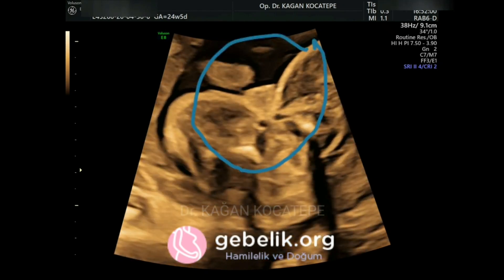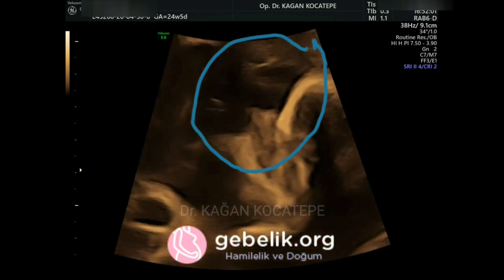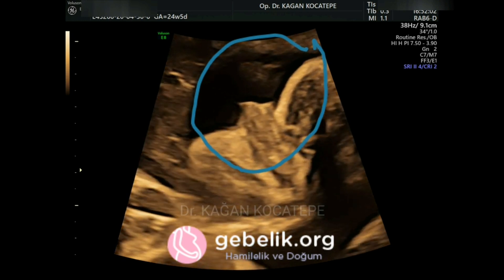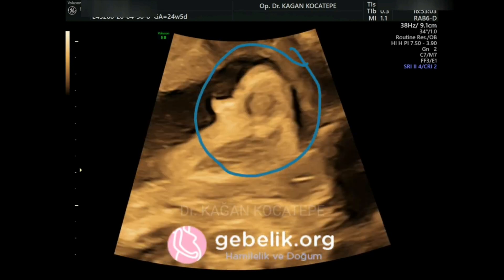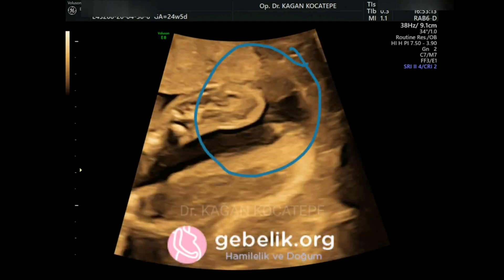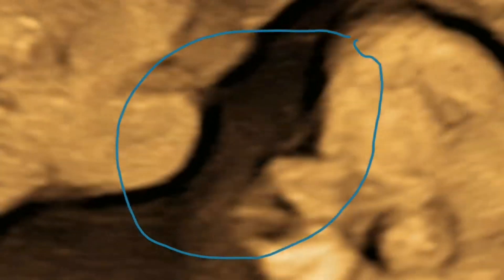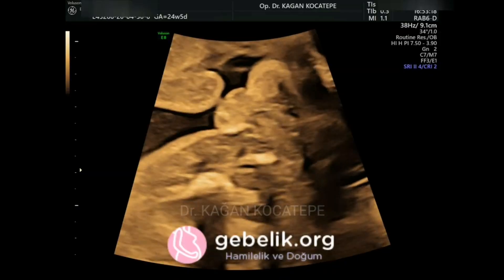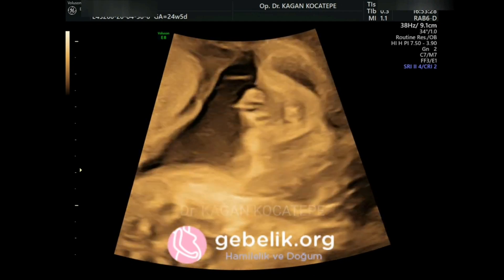How is a baby girl fetus seen on ultrasound? Why is sometimes a girl mistakenly diagnosed as a boy?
This video shows us the genital area of a female fetus seen from below on ultrasound. Between the hip bones, the outer genital structures (the labia majora and minora) are clearly seen . This view is sometmies called "the hamburger sign" which is highly diagnostic for the presence of female genitalia.

Rarely the labia minora, if they are a little bit protruding outside, can mimic the presence of male genitals.